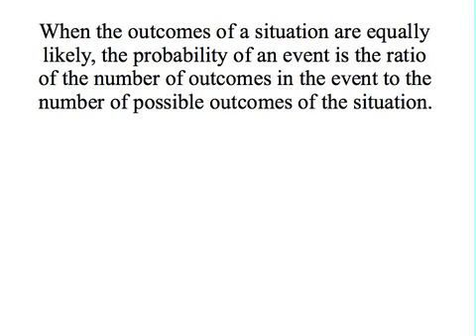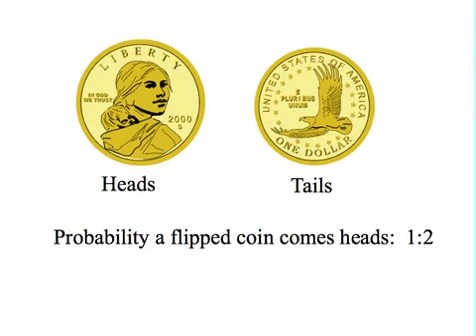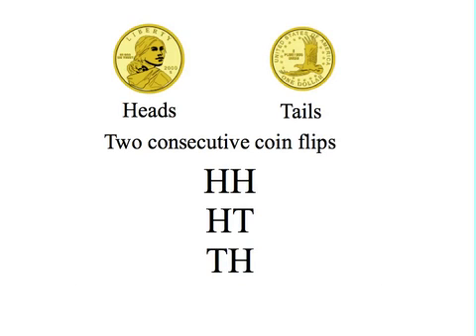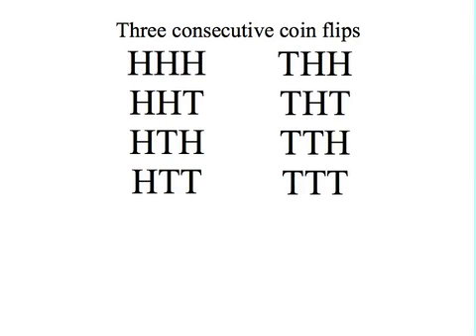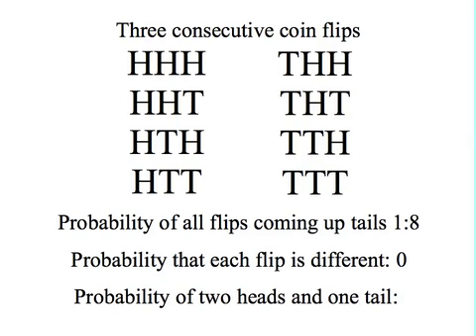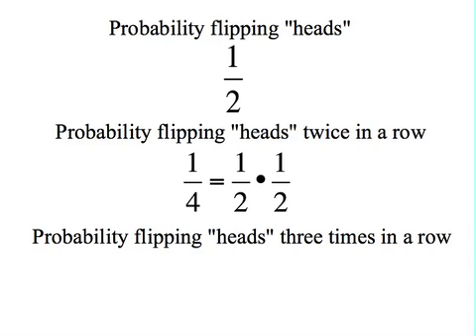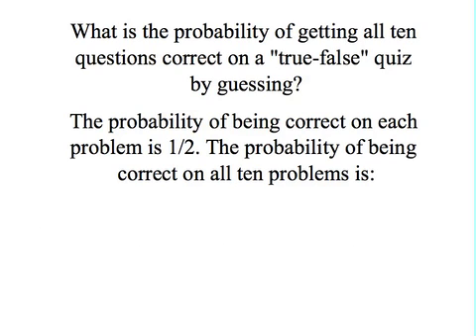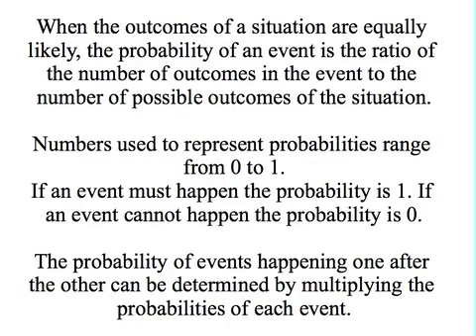Probability: Lesson 102pa